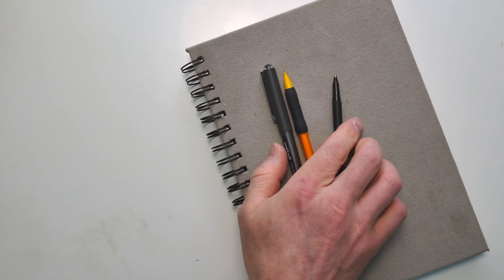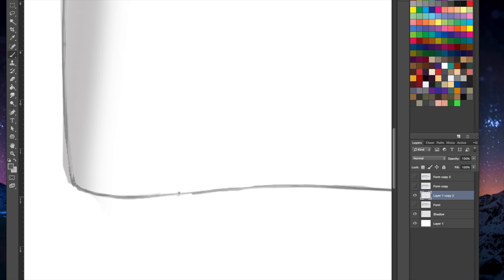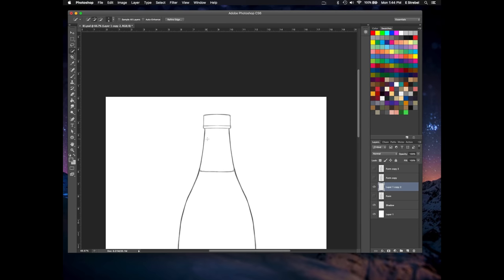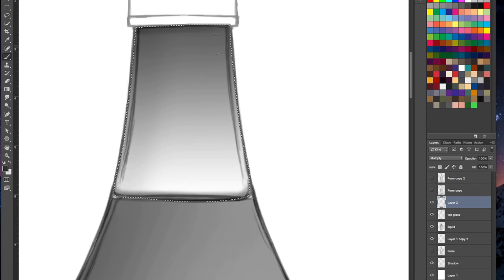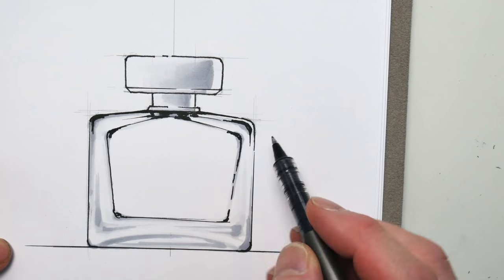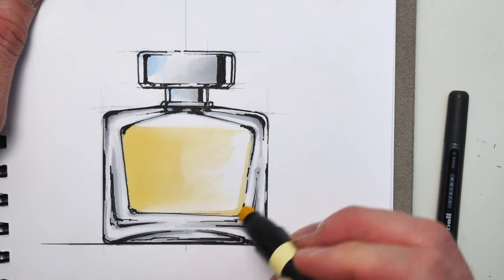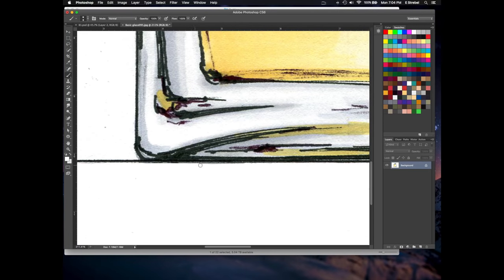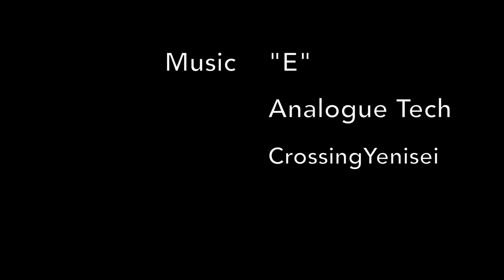Marker drawing Rendering Glass: DIGITAL Cintiq Photoshop vs ANALOGUE paper render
Rendering technique Glass pen and prismacolor marker drawing and paper vs digital Adobe Photoshop software and Wacom cintiq hardware

Prismacolor Fine and Chisel Tip Markers Warm Grey
Prismacolor Fine and Chisel Tip Markers Cool Grey
Pilot Hi-Tec-C 03 Gel Pen, 0.25mm
Pilot Hi-Tec-C 03 Gel Pen, 0.3mm
Pilot Hi-Tec-C 03 Gel Pen, 0.4mm
Pilot Hi-Tec-C 03 Gel Pen, 0.5mm
uni-ball Vision Pens, 0.5mm
uni-ball Vision Pens, 0.7mm
Sharpie Ultra Fine Point, Black

Wacom DTH1620AK0 Cintiq Pro 16"